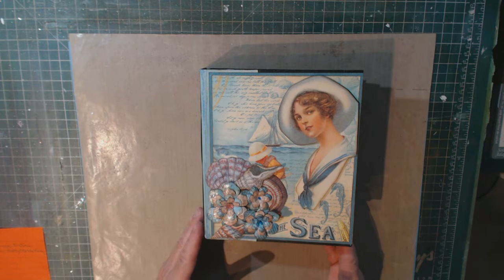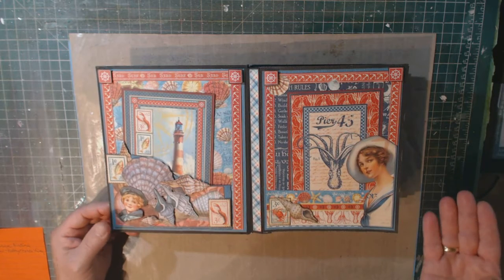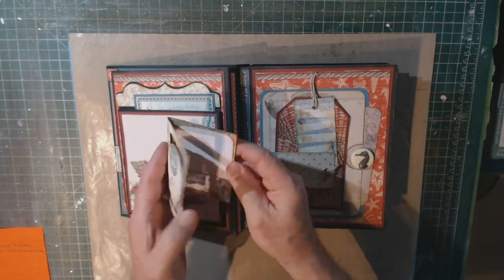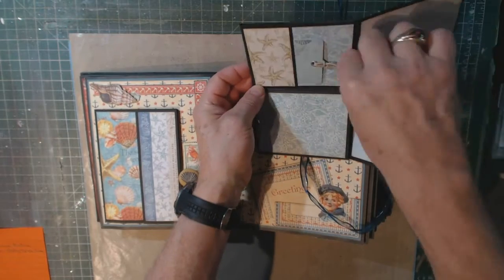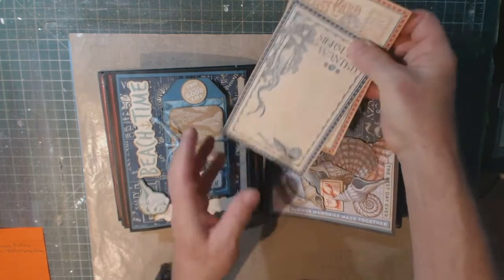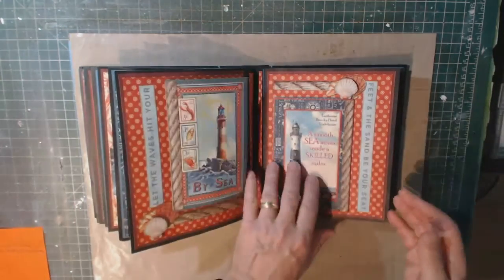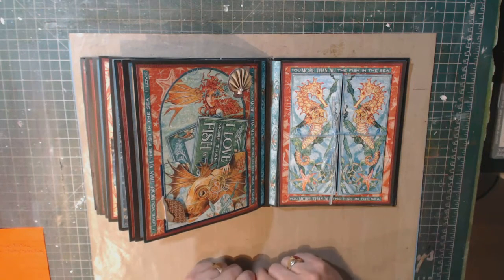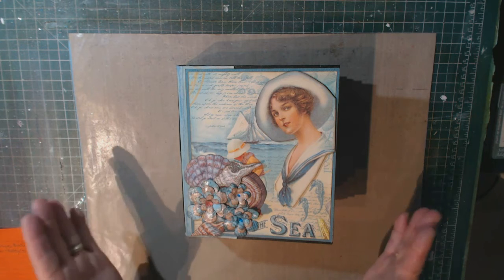Bland Designs- By the Sea Mini Album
This is a show and tell video of my latest mini album creation featuring the Hidden Hinge Binding System by Kathy Orta King